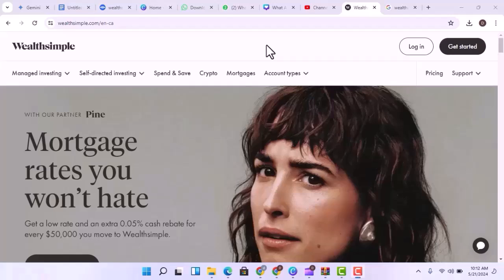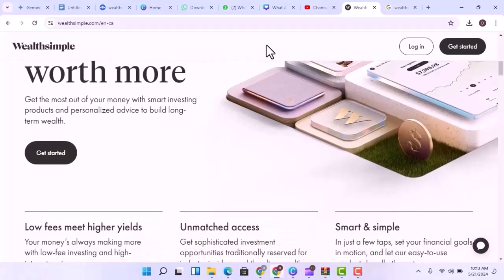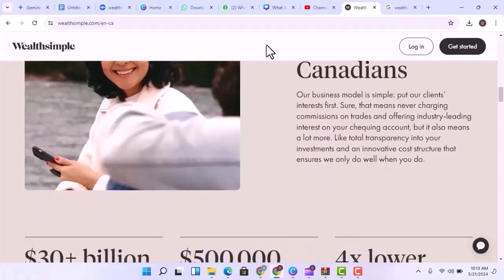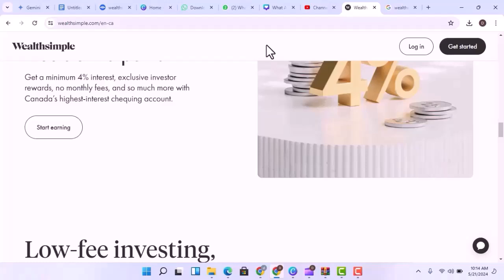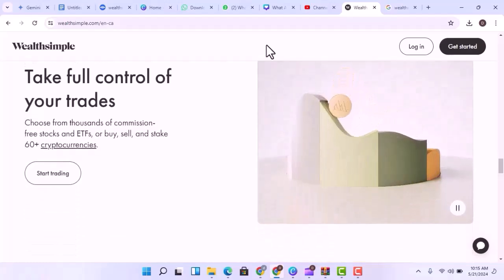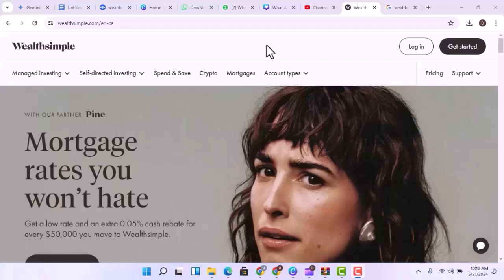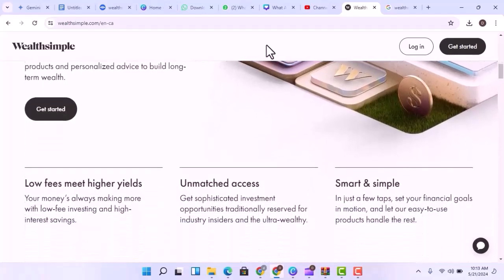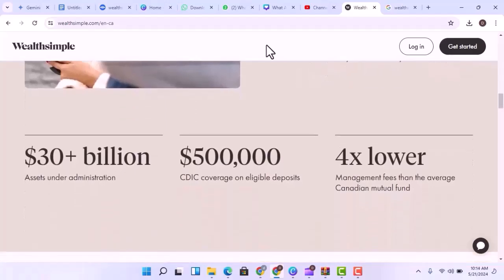Does it cost money to withdraw from Wealthsimple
In this video we talk about Does it cost money to withdraw from Wealthsimple